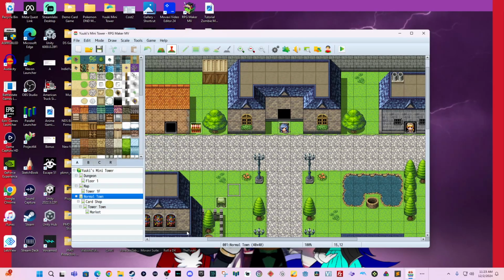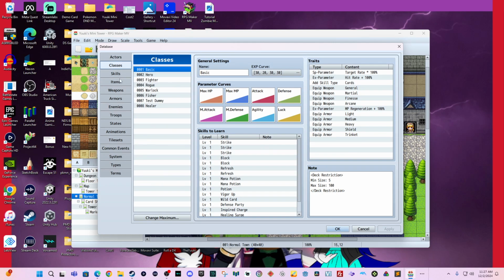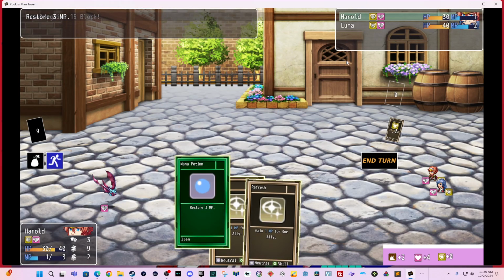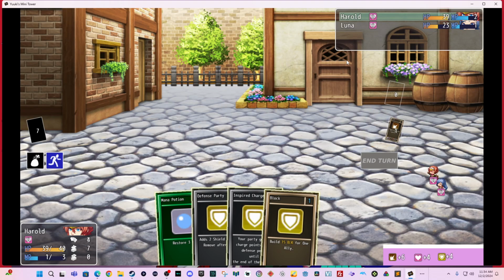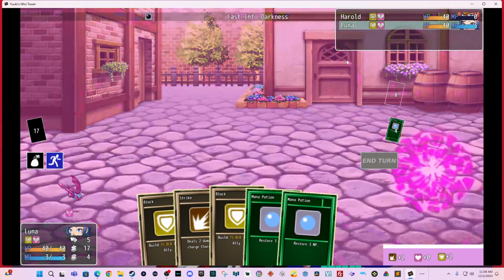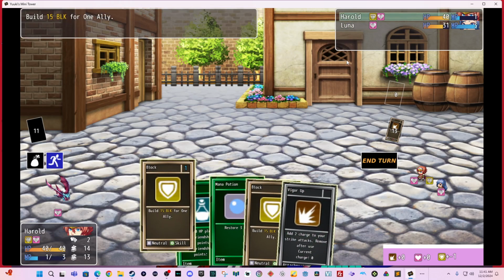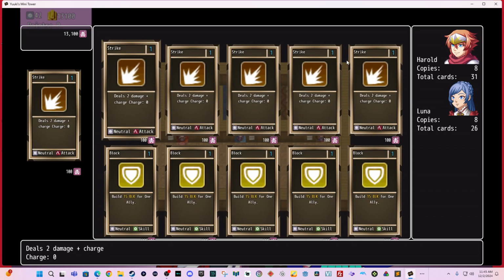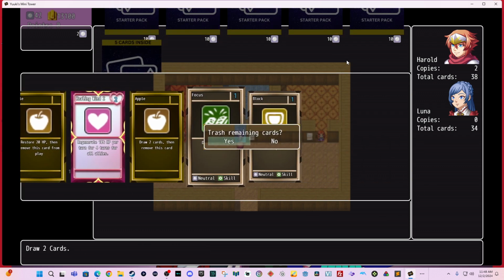Card Game Dev Update 3: MTG Styled Game?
For this update, I am expanding my use of the variables I have and trying to attempt to take mechanics from Magic the Gathering and put some of the effects into the game. From adding attack to defense and more. Note that in this video, the attachments are limited to 1 copy of each, however, based on what the video also showed, I may need to do the four limit rule on those since I could see negative numbers coming into view.

NOTES TO CONSIDER:

- Some of the effects from Magic the Gathering can't be used in the game until next year as the developer of the card game plugin will not add enemy decks into the game until next year. (Example: An effect that forces the enemy to discard cards from the hand to discard pile)

- The cards shown are attachment cards. For the next demo showcase, ill be allowing to show them in the card shop as a different shop for attachment cards OR may add them as cards you can get as part of a card pack (either its own set or part of a start pack if that is desired)

- The next showcase will show a "ranger" character which will allow for weapons like "pistols" to be used. Note that they require bullets . To make that simple,  bullets is one item so that there is not too much to put in, however, damage will be based on the weapon used PLUS any bonuses and enhancements

- Element cards will be introduced next as well, but on a small scale